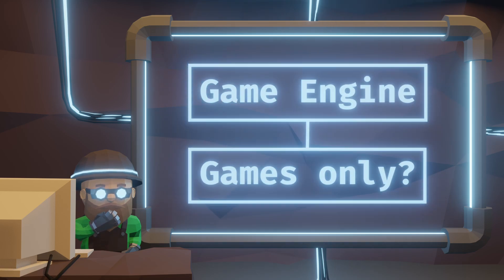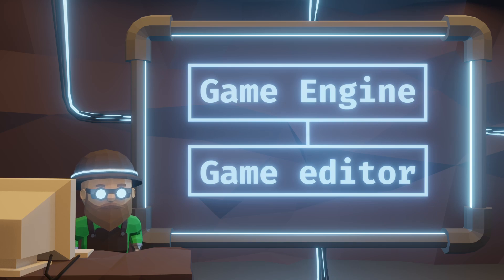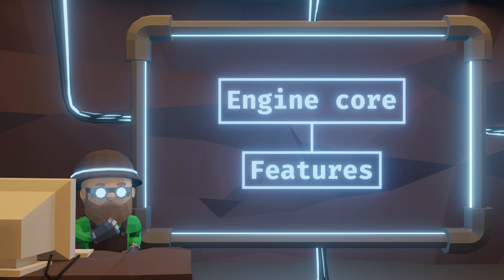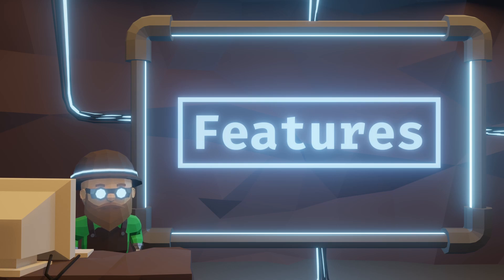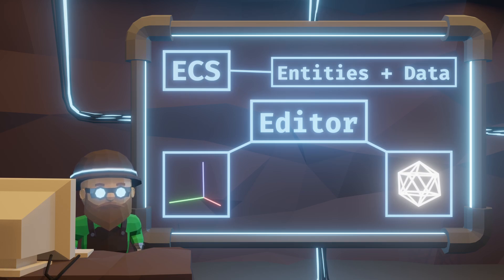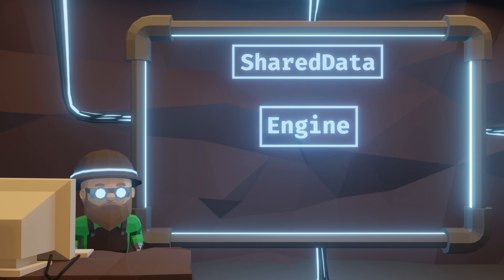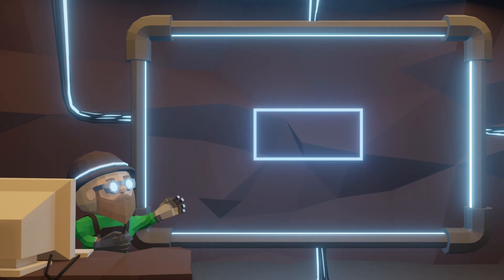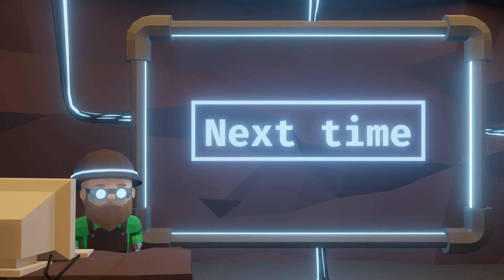Why the first thing built with my game engine isn't a game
As I was developing my game engine alongside a simple editor, I found out that I don't have to make the editor a completely separate app. Since the editor is meant for the game, can I just use the game engine to build the editor?

The answer is: of course yes! It makes so much sense to build the editor using the same tools the game will be using. This way I test out the game engine features before I even start to make a game!

Today we'll take a look at how the editor uses the game engine core functionality to combine and build everything on the same base.

00:00 Intro
00:33 The high level architecture
01:37 Features of the engine core
03:27 Outro